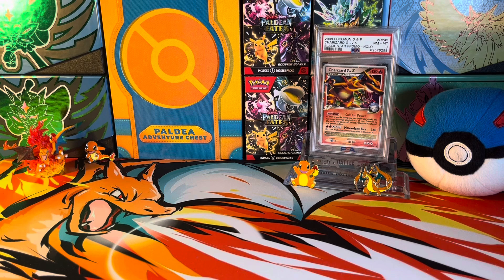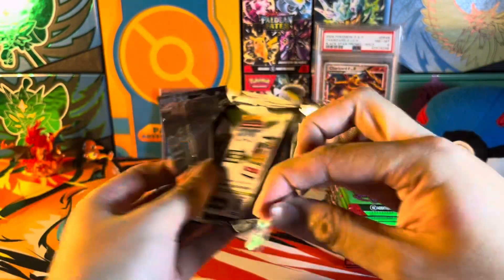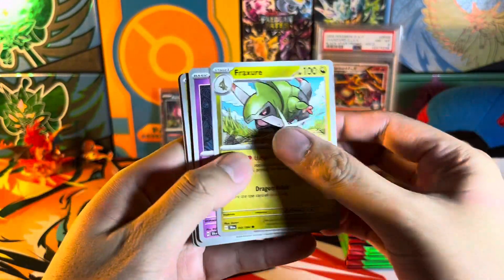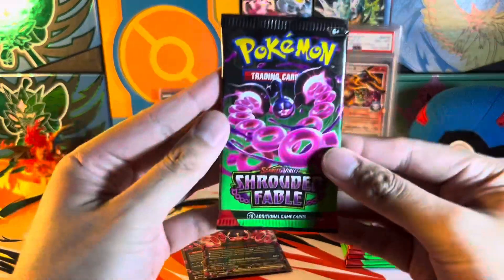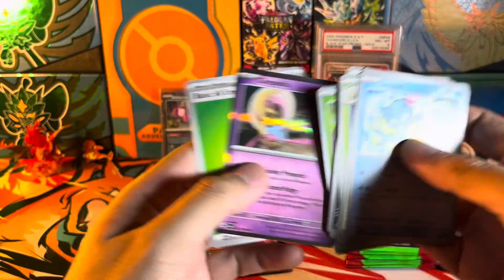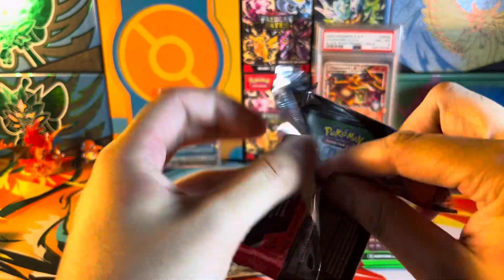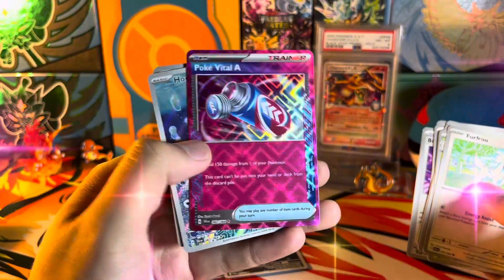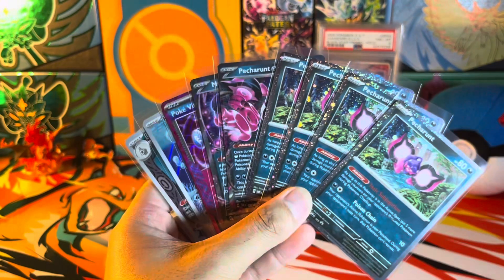Opening 4 Pokémon Shrouded Fable Blister Packs!!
I hope you are all doing well! First time opening the new set Shrouded Fable. 🙏🏻

*All approximate market values of the rare cards pulled are subject to change. Just like the stock market, the values of alternative investments will fluctuate on a daily basis. Anything that I pull that is not worth at least $1 USD will not be shown a market value.

00:24 - Contents
1:06 - First Pack
3:42 - Intermission
6:16 - Final Pack
6:59 - Pull Recap

1.) Just Vibin’
2.) Cherry Blossom
3.) Echoes

Music by my good friend Aiden. Please check out his music channels!